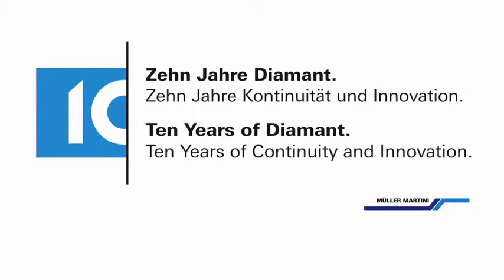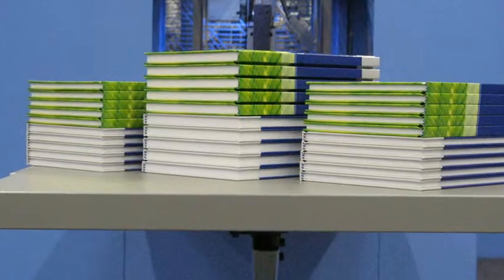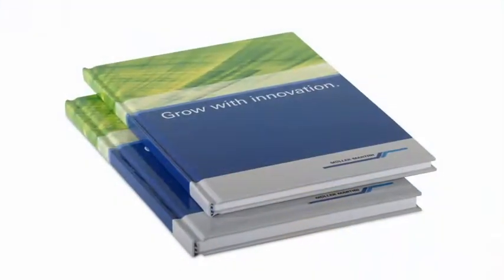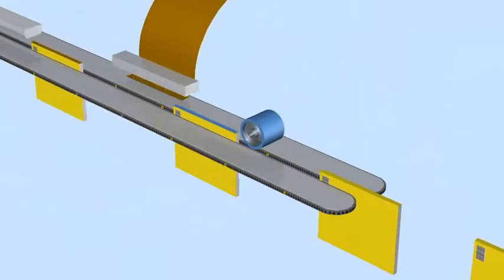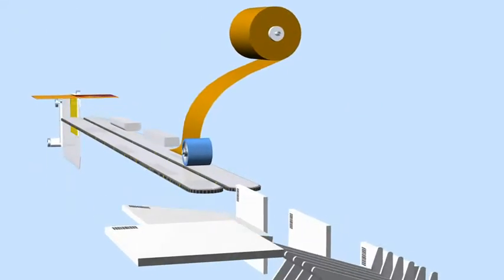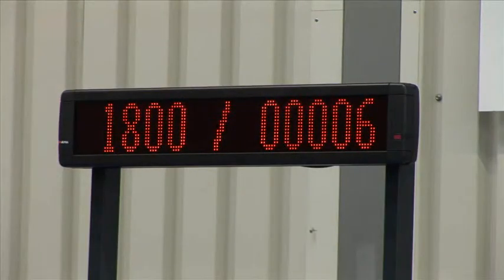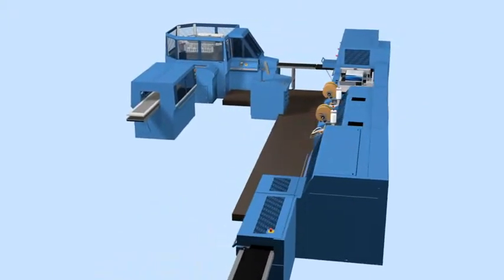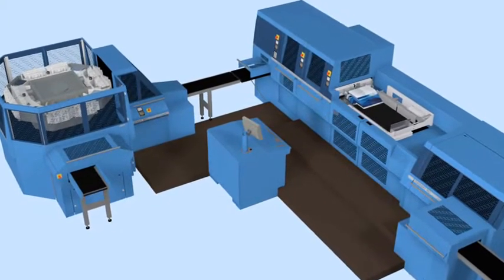Diamant MC hybrid Book Line – Sequential Changeover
The Diamant MC hybrid produces digitally and conventionally produced books in very short runs extremely economically. Switching between different jobs is fully automatic.